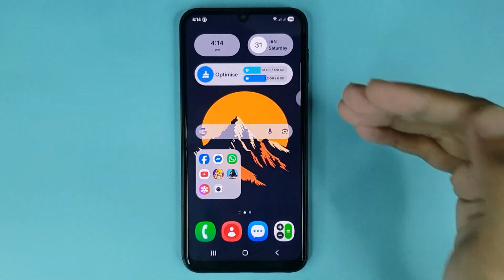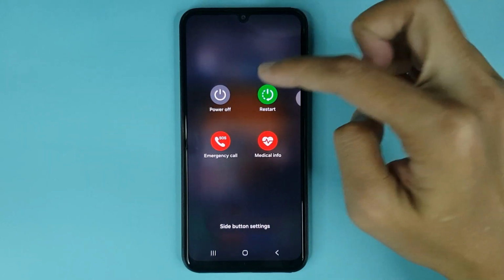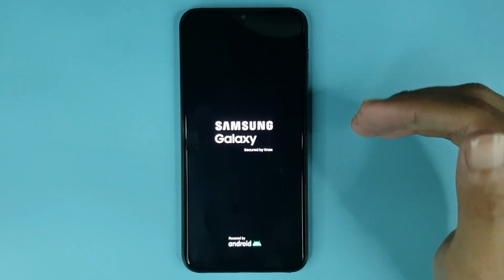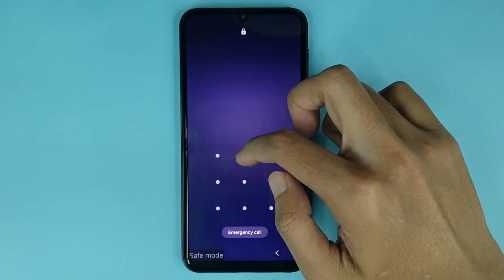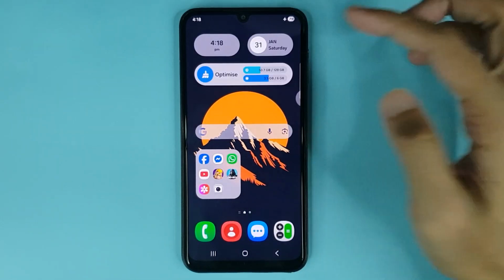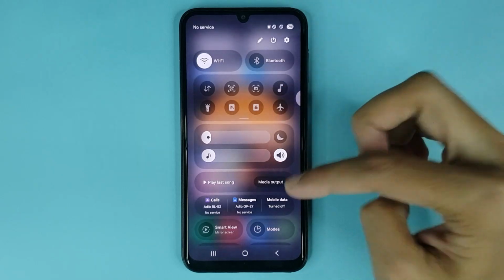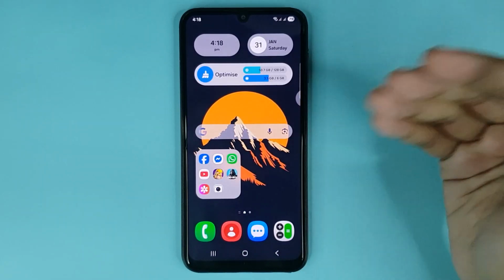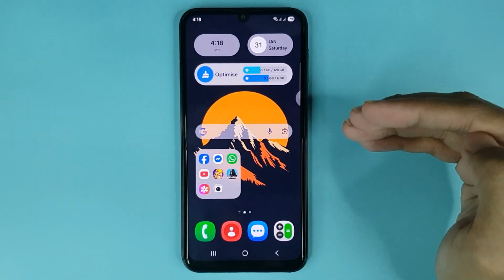How to Get Out of Safe Mode on Android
A quick guide of how to get out of safe mode in your Android phone.